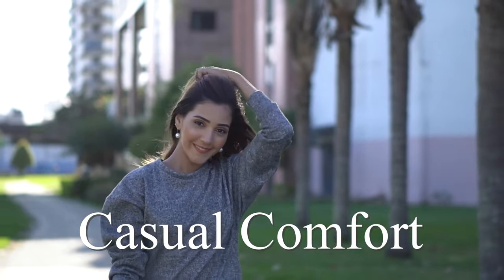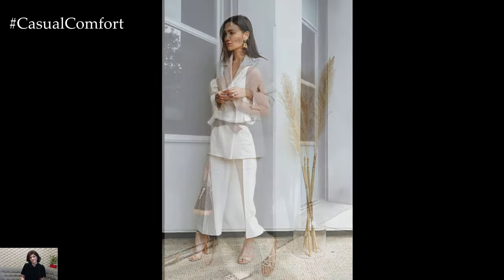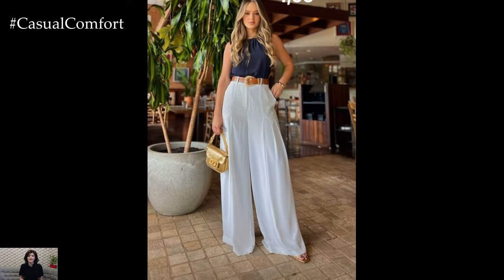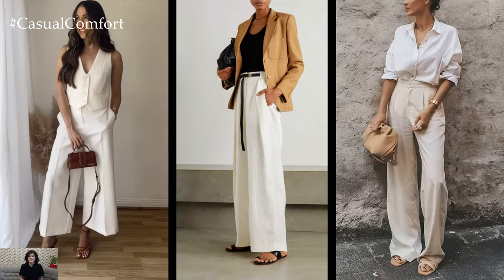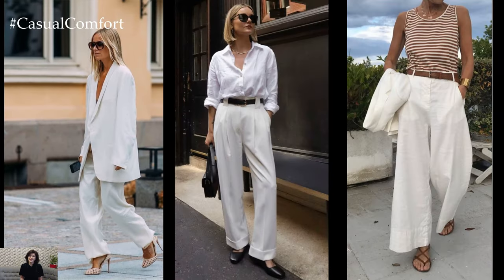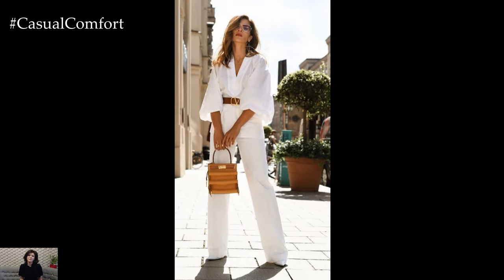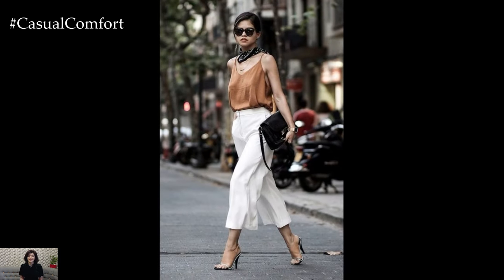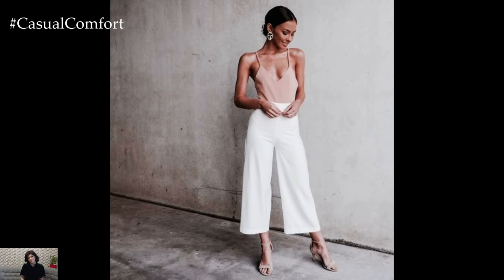Effortless Elegance: Styling White Wide-Leg Pants for Every Occasion ⚪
Discover the epitome of chic with our guide to styling white wide-leg pants! In this video, we'll show you how to create effortlessly elegant looks for every occasion using this versatile wardrobe staple. From casual outings to formal events, learn how to pair white wide-leg pants with different tops, shoes, and accessories to achieve the perfect ensemble. Whether you're aiming for a relaxed daytime look or a sophisticated evening outfit, join us for inspiration and tips to elevate your style with these timeless pants.